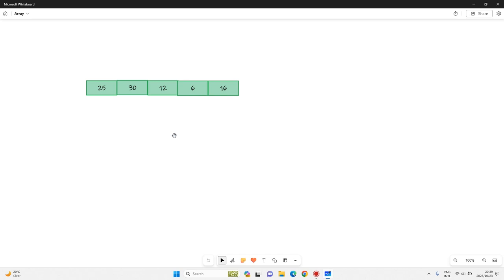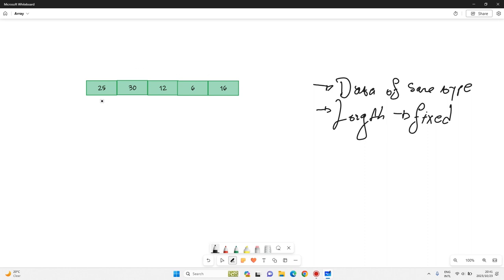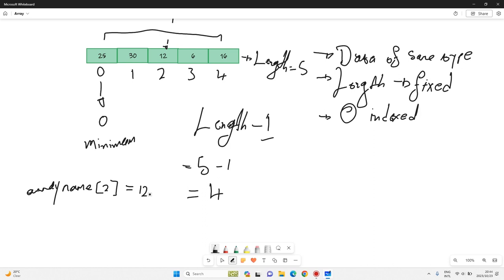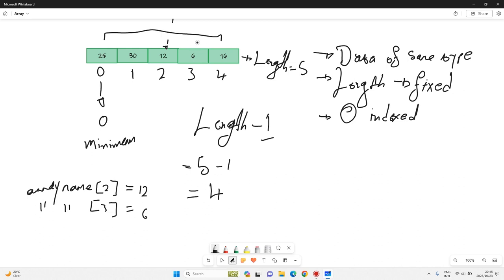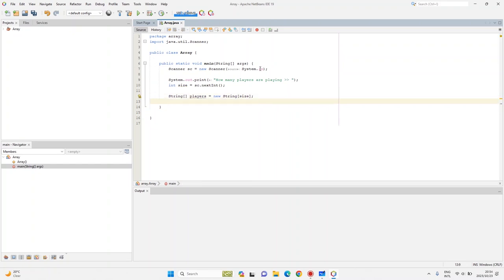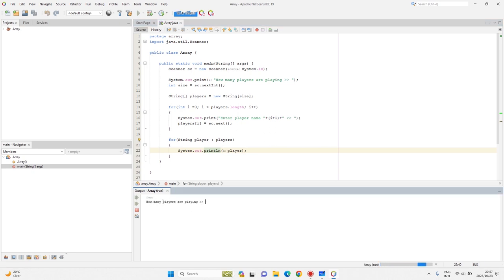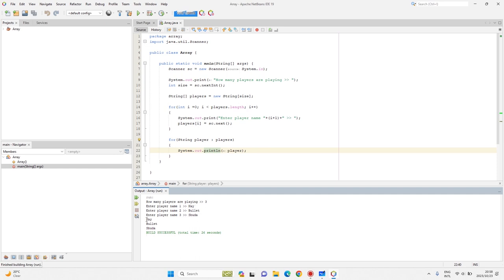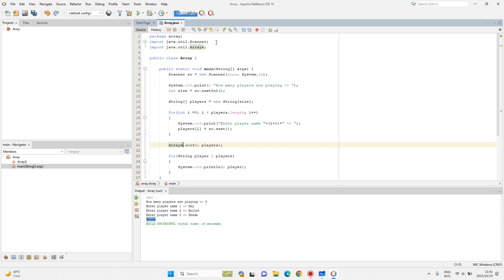Array For Beginners | Explained to a Tee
Welcome to K.D.P

Turn notifications ON 🔔 so you don't miss future uploads.

00:00 - Introduction.
00:30 - Today's Agenda.
01:00 - Theory Starts.
05:50 - Practical Example.
16:55 - Outro.